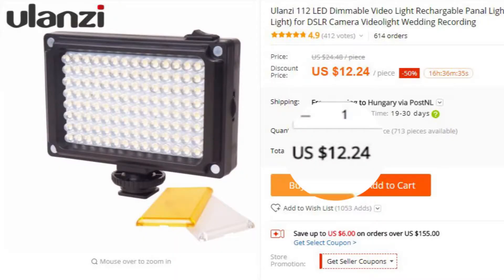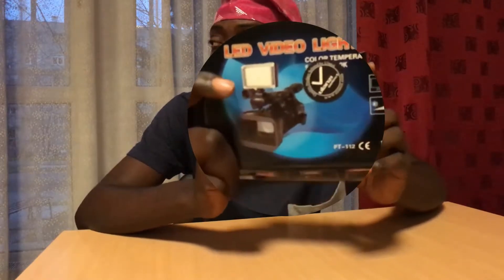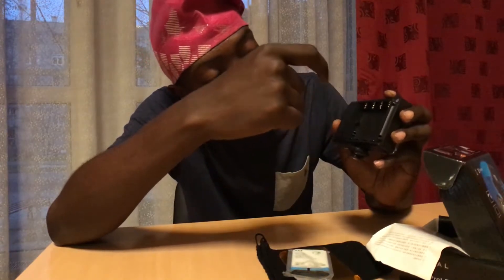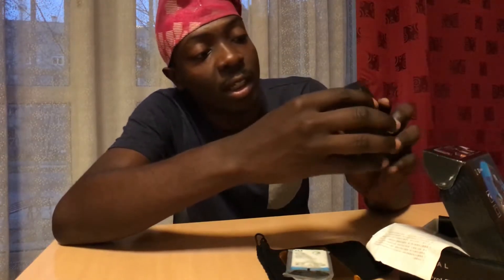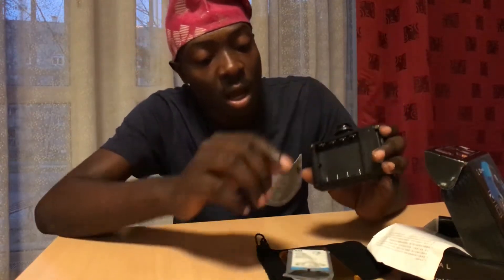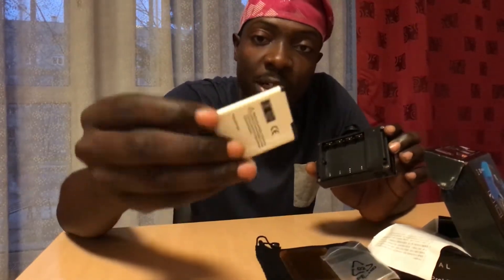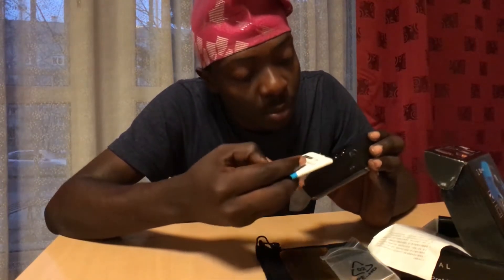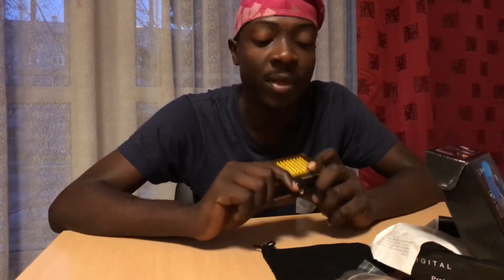Ulanzi Video Light - Cheap Video Light for Vlogging and Youtube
Ulanzi 112 LED Dimmable Video Light Rechargeable Light